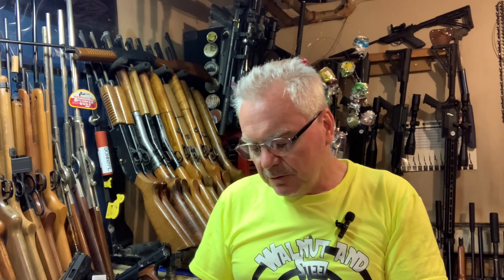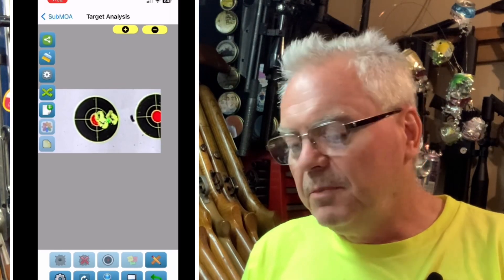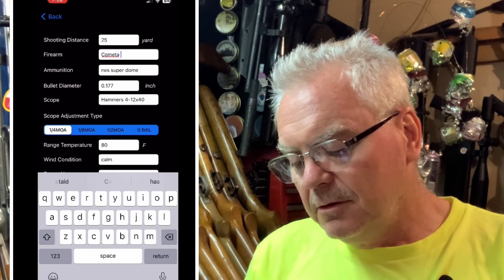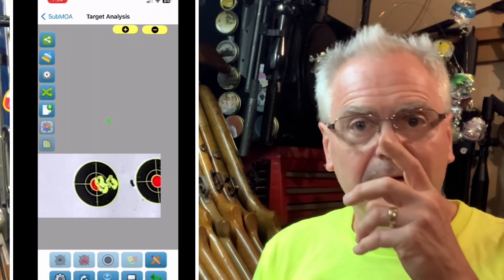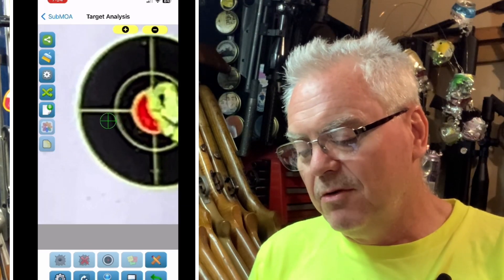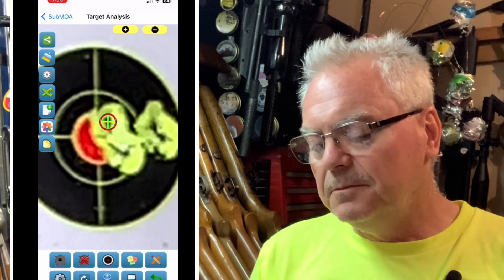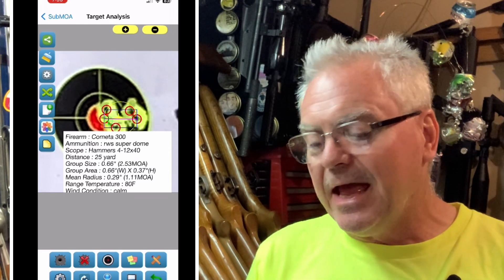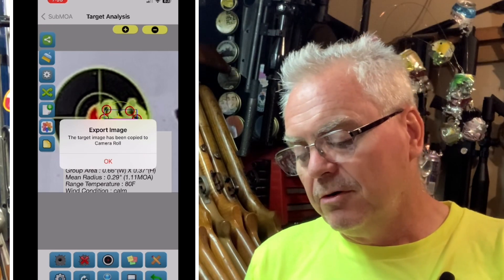Sub MOA app tutorial